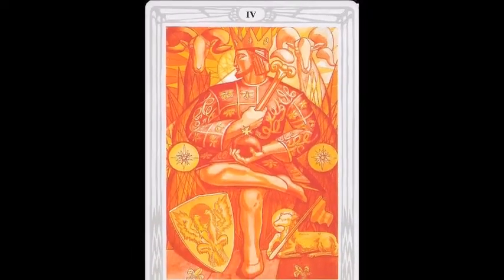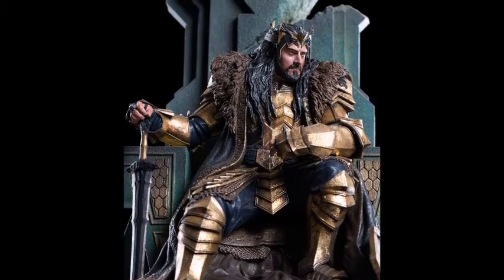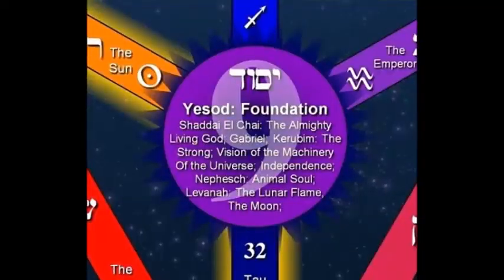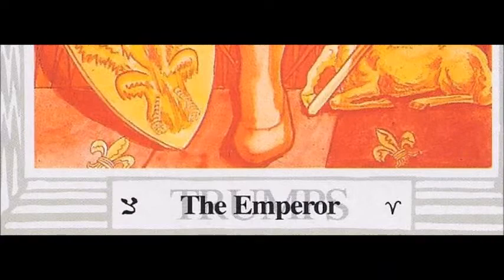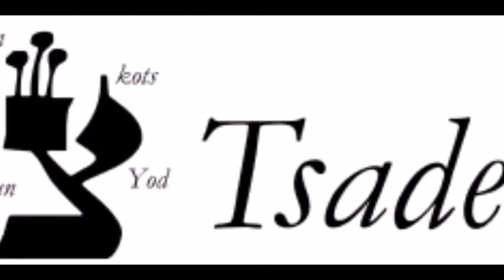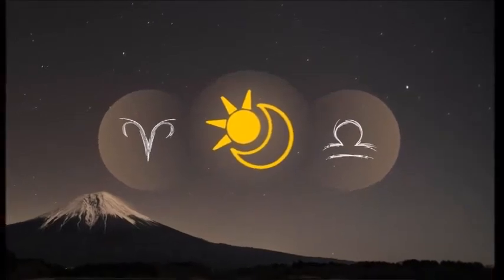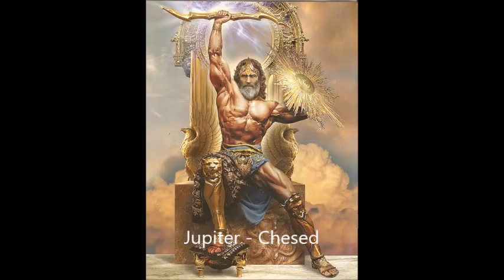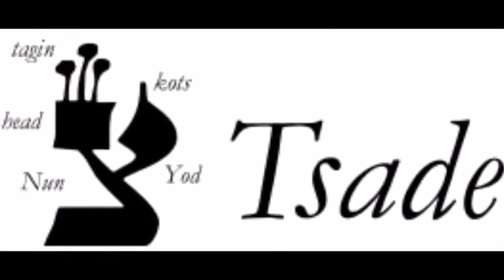Unlocking the secrets of The Emperor Tarot Card Guide Crowley Thoth Deck Using Kabbala 02! Trump IV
IV. THE EMPEROR This card is attributed to the letter Tzaddi, and it refers to the sign of Aries in the Zodiac. This sign is ruled by Mars, and therein the Sun is exalted. The sign is thus a combination of energy in its most material form with the idea of authority. The sign TZ or TS implies this in the original, onomatopoetic form of language. It is derived from Sanskrit roots meaning Head and Age, and is found to-day in words like Cæsar, Tsar, Sirdar, Senate, Senior, Signor, Sefior, Seigneur.

The card represents a crowned male figure, with imperial vestments and regalia. He is seated upon the throne whose capitals are the heads of the Himalayan wild ram, since Aries means a Ram. At his feet, couchant, is the Lamb and Flag, to confirm this attribution on the lower plane; for the ram, by nature, is a wild and courageous animal, lonely in lonely places, whereas when tamed and made to lie down in green pastures, nothing is left but the docile, cowardly, gregarious and succulent beast. This is the theory of government.

The Emperor is also one of the more important alchemical cards; with Atu II and Atu III, he makes up the triad: Sulphur, Mercury, Salt. His arms and head form an upright triangle; below, crossed legs represent the Cross. This figure is the alchemical symbol of Sulphur (see Atu X). Sulphur is the male fiery energy of the Universe, the Rajas of Hindu philosophy. This is the swift creative energy, the initiative of all Being. The power of the Emperor is a generalization of the paternal power; hence such symbols as the Bee and the Fleur-de-lys, which are shown on this card. With regard to the quality of this power, it must be noted that it represents sudden, violent, but impermanent activity. If it persists too long, it burns and destroys. Distinguish from the Creative Energy of Aleph and Beth: this card is below the Abyss.

Monthly personal readings for you, exclusive content, And finding a spiritual community at.

I get some of my info from searching thoth tarot then the card and use the first page that comes up.